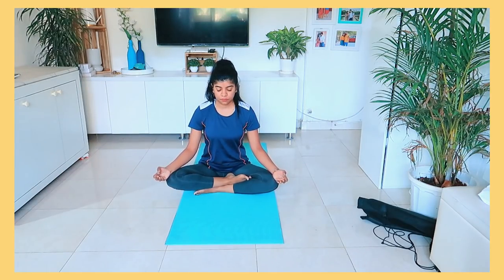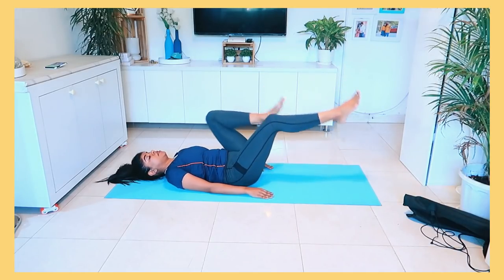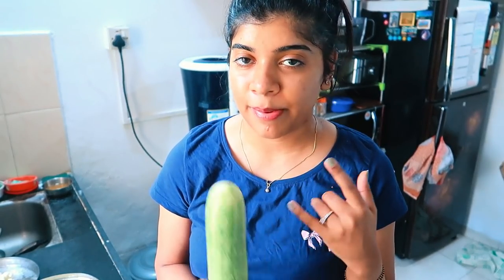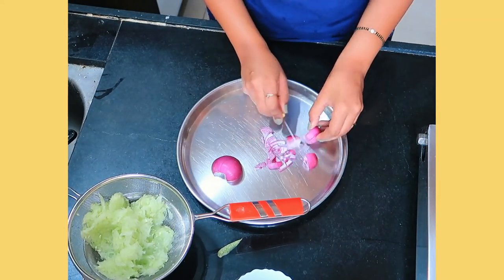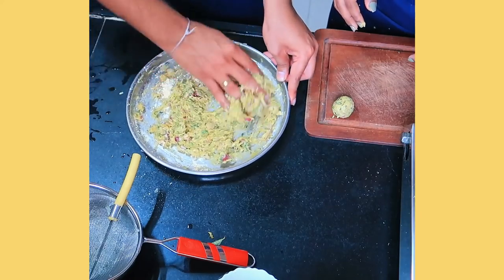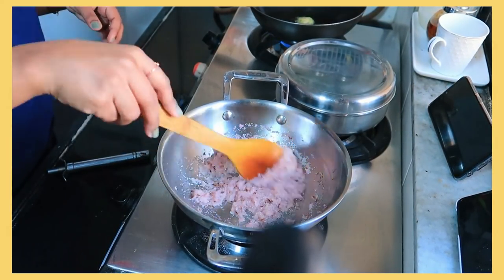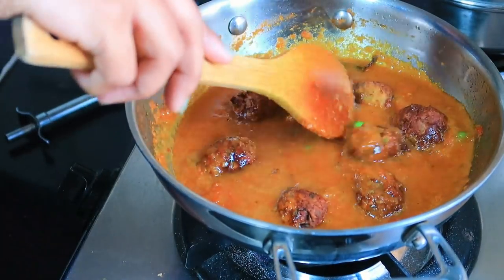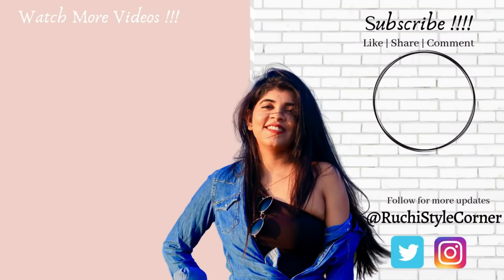“Swasth Raho, Mast Raho” 😜 tried kakdi ke kofte first time & my experiment gone 🙈 !!!!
Hey Guys,

Snapchat :- Ruchi M ( Id - ruchi28c)
1. Camera I used :- Canon 1300D ( EF 18- 55 m/ S55-250mm lens ) / Iphone X camera / G7x
2. Editing software :- Imovie / Filmora / sometimes i use FCP as well
5. Status :- I am Married , currently living in Mumbai (City of Dreams)

Lots of Love
Stay Happy :)